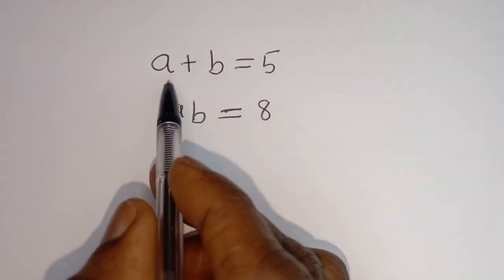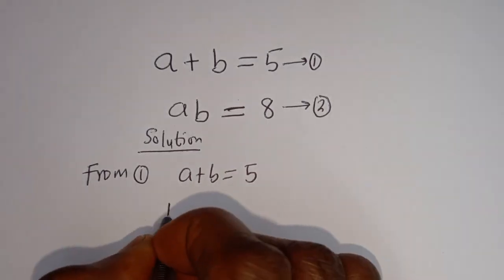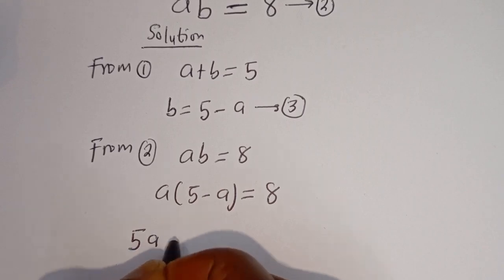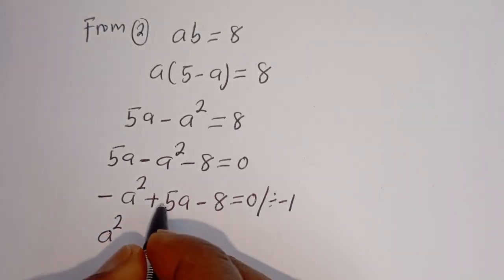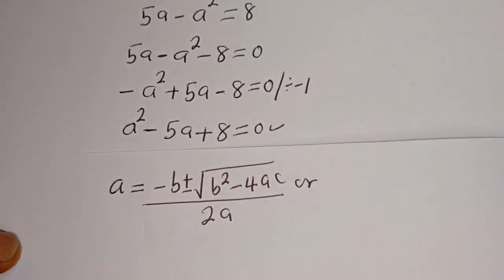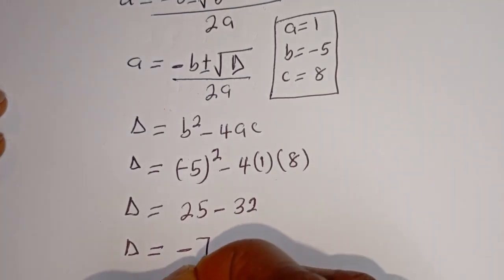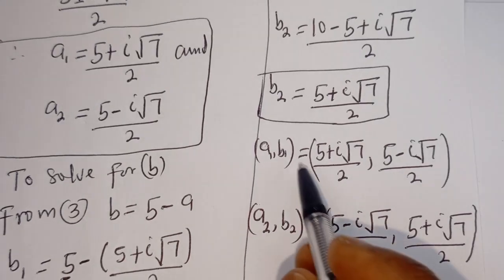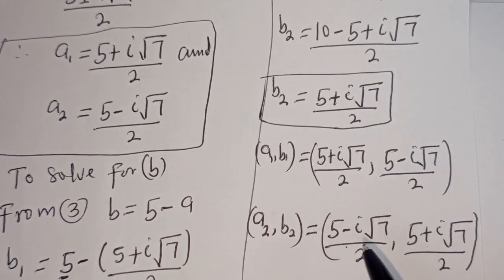Germany | Can U Solve This? | Math Olympiad...